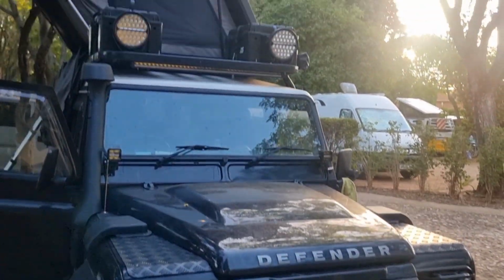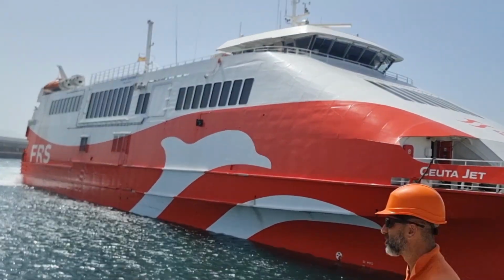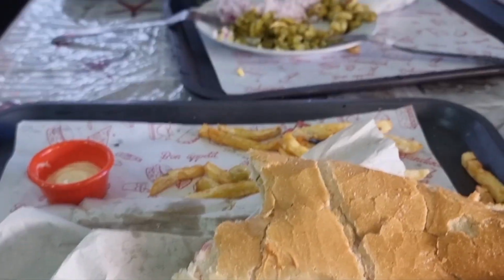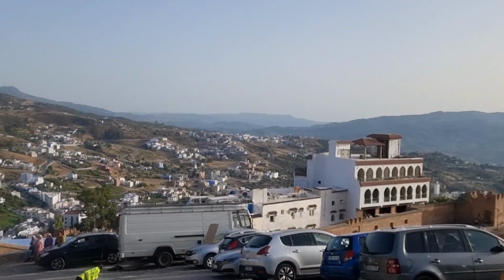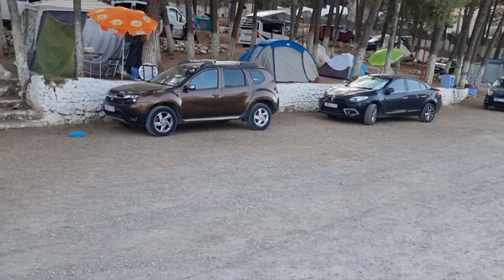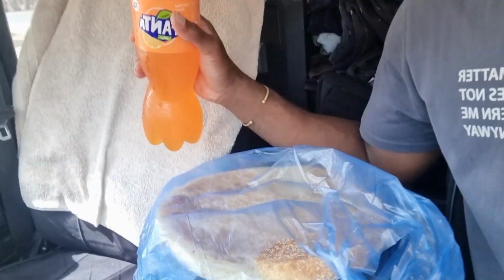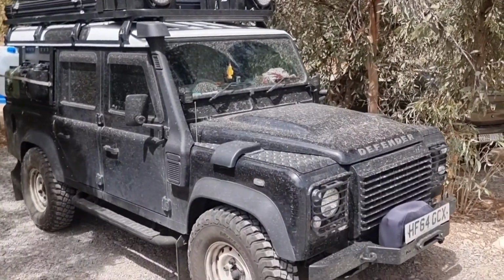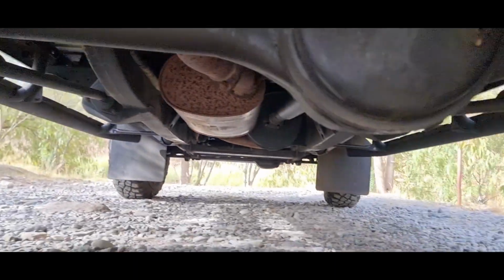Ep 5: We got to morocco and stayed in 3 cities in 3 days - Chefchaouen, Fez & Errachidia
We got the ferry from Spain to Morocco. After eventful dealings with an immigration officer, we were set free. We got some essential admin sorted for the trip. We then spent 3 nights in 3 different cities on our way to the desert.

This video is a must watch for our tips if you're planning to drive to Morocco.